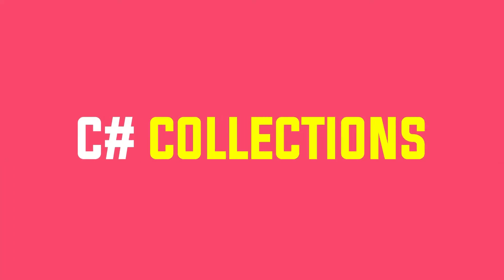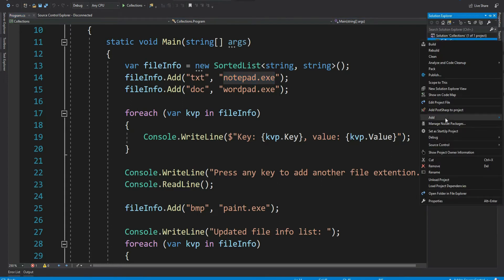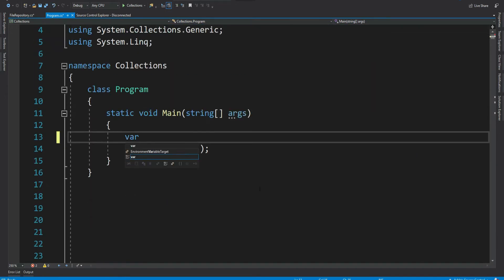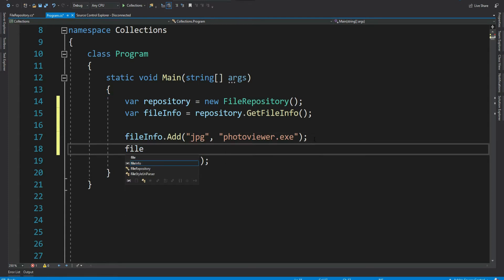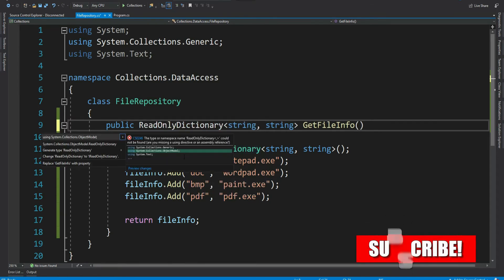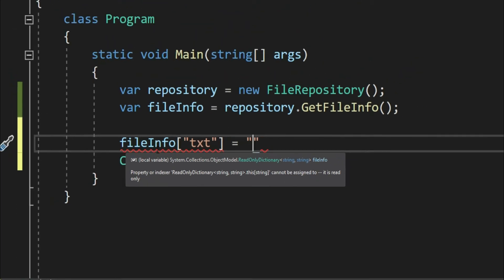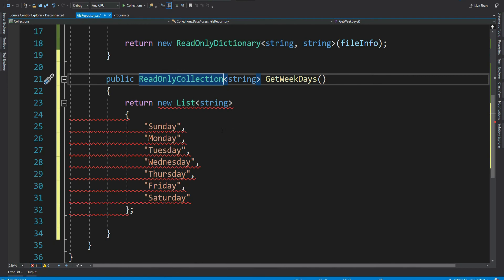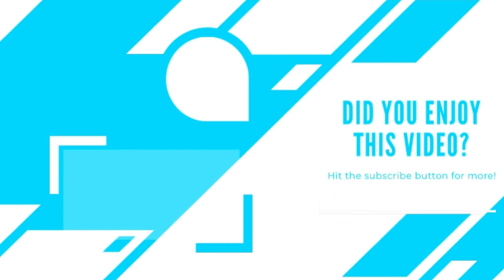Read only dictionary and read only list in C# | Make code robust using them | C# Collection Part 9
Collection classes in C# are specialized classes for data storage and retrieval. This video explain what are read only dictionary and read only list in c# and when to use them.